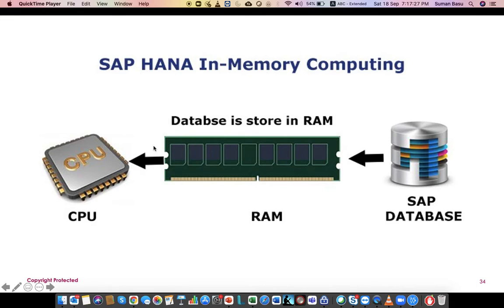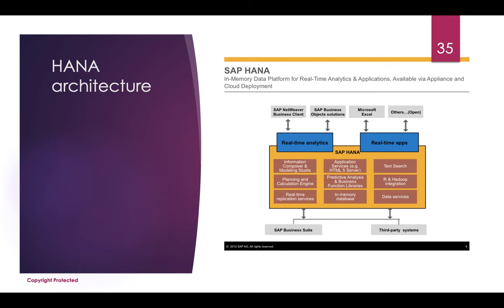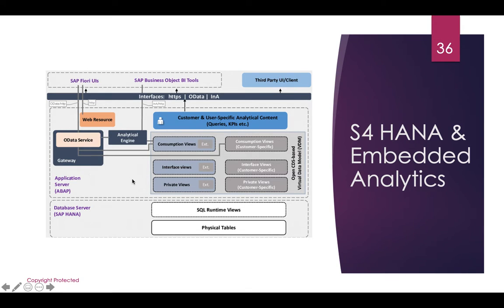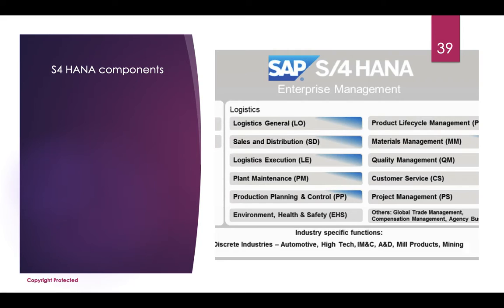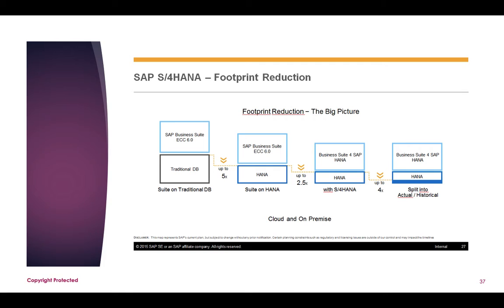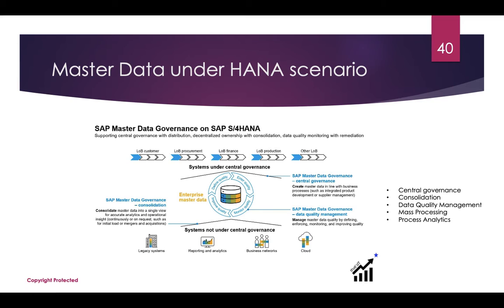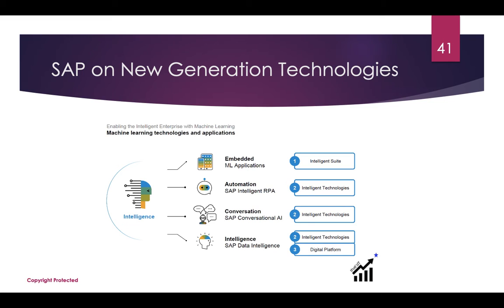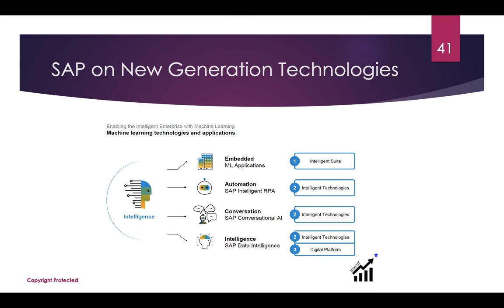SAP for beginners Chapter 8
in the  last section we are talking of S4 HANA and also new generation SAP solutions and also the interface to AI,ML ,RPA tecniques. The Series intended for the beginners and provide a overview of SAP system

kindly put your comments if you like this and want to know more